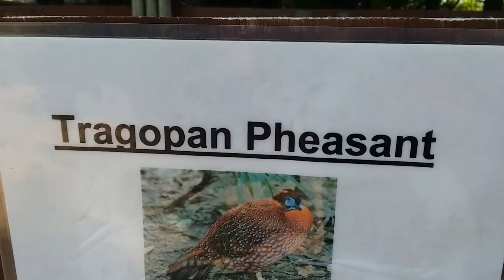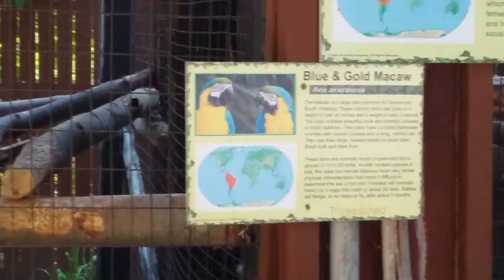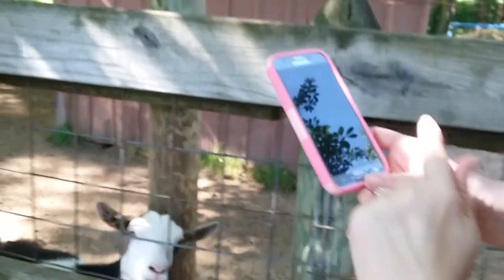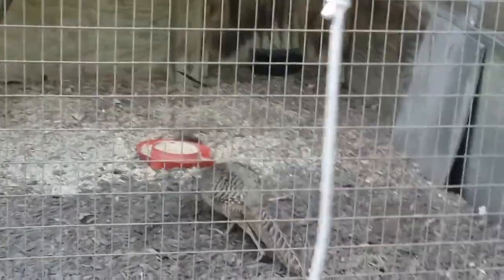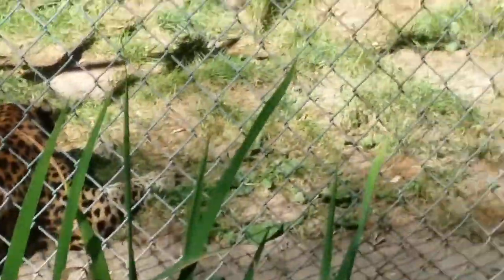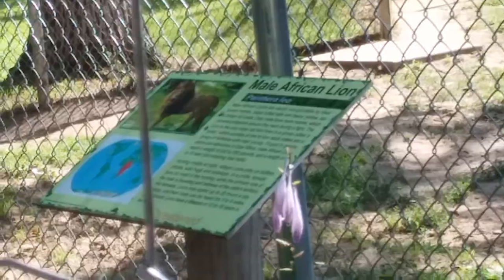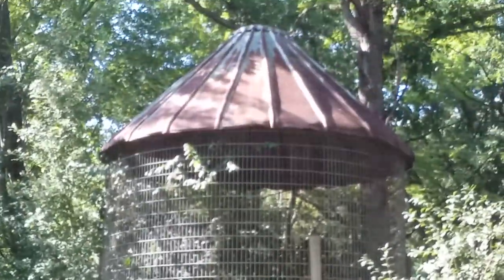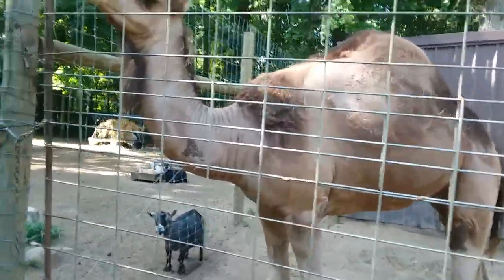Frankenmuth, MI 2018 Day 1, Part 2 - The Zoo!